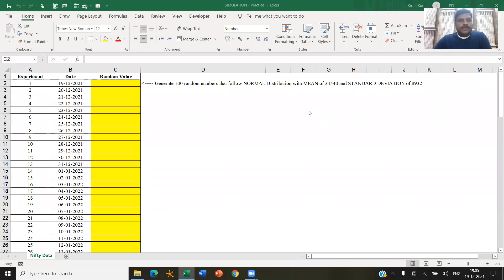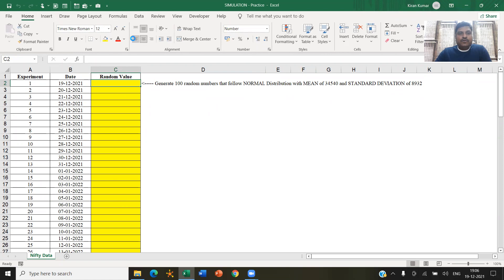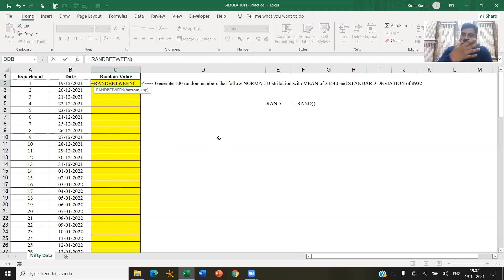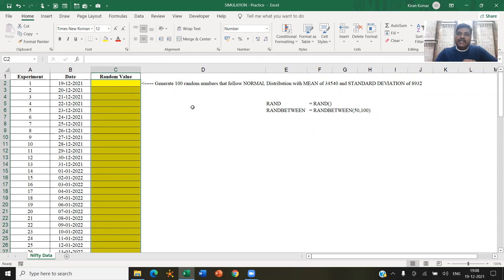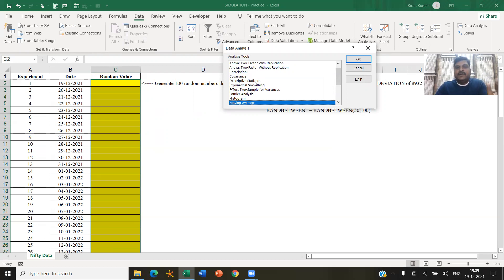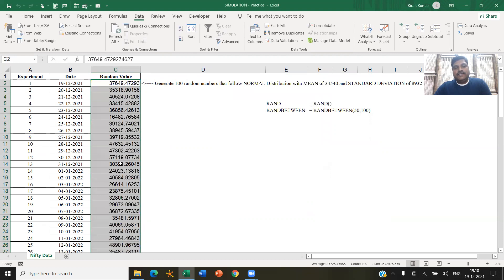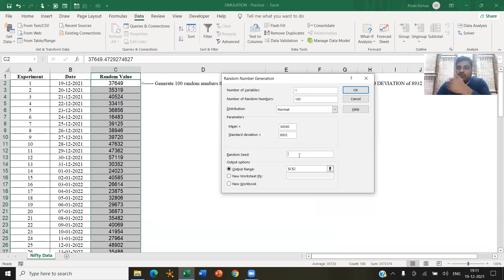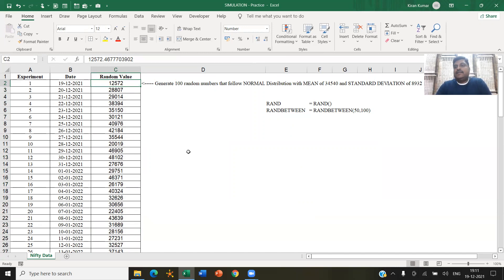Simulation | Random Numbers | Data Analysis | RAND | Excel for Beginners | MBA | Self-Learning